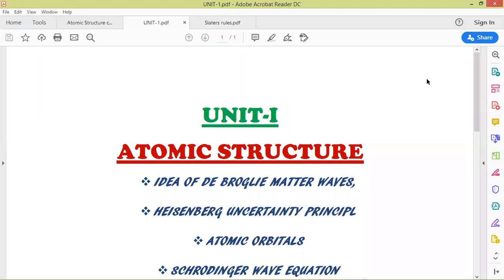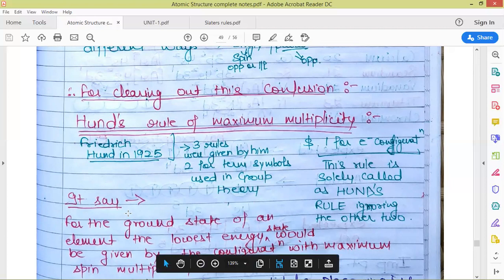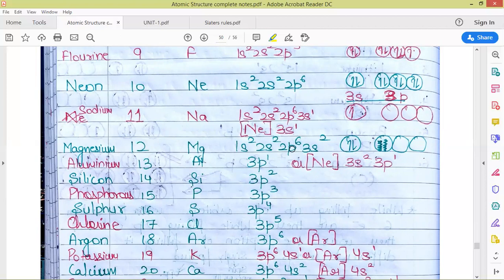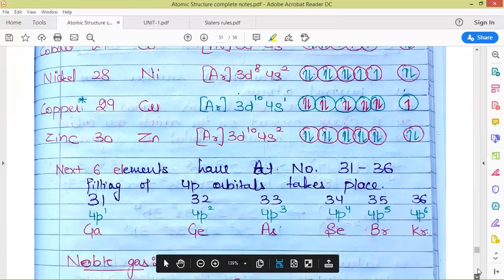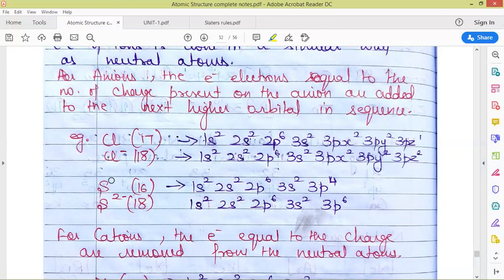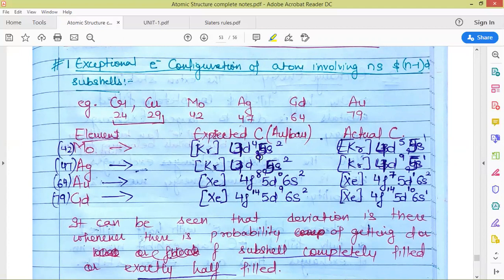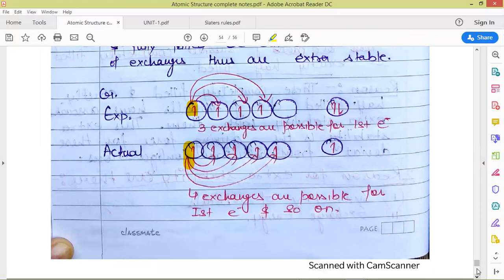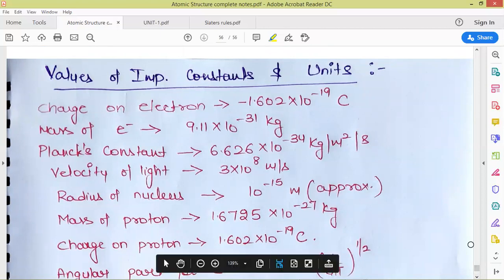Atomic Structure #7 HUND’S RULE and ELECTRONIC CONFIGURATIONS of ELEMENTS and IONS